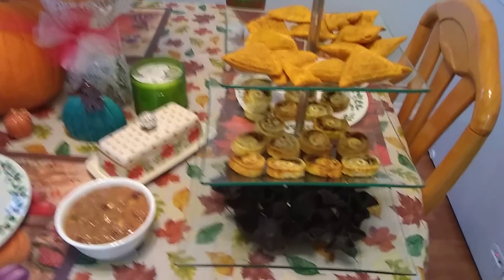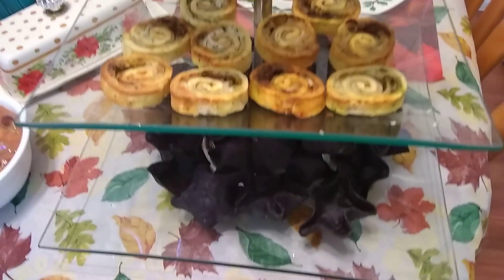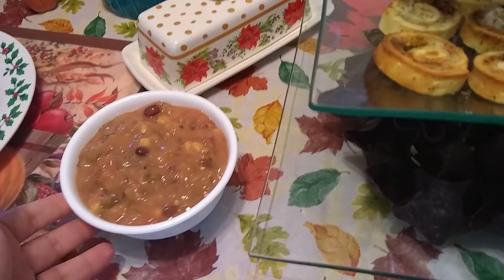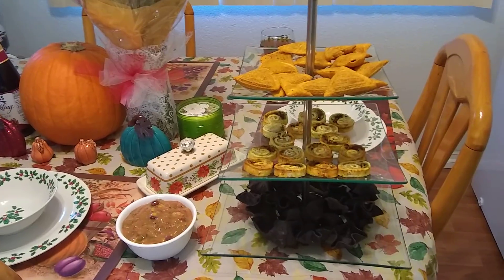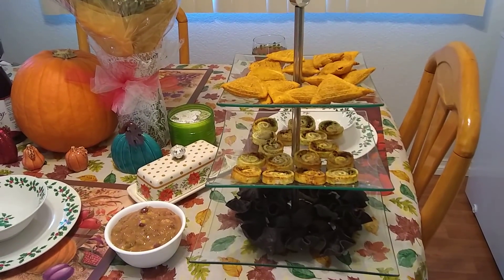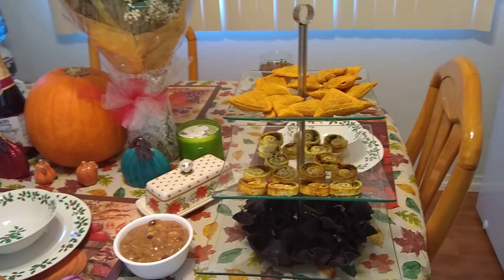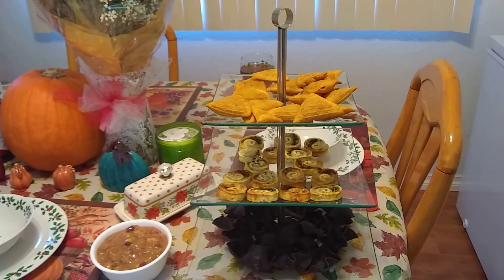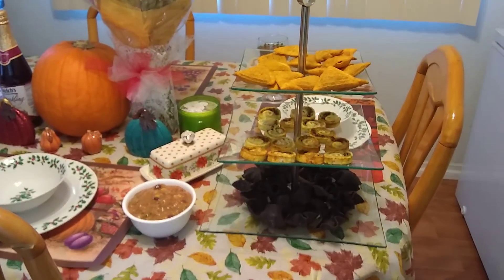The Holiday Feasting Begins 🍾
Appetizers From 99 cent store 🍾🍾🍷